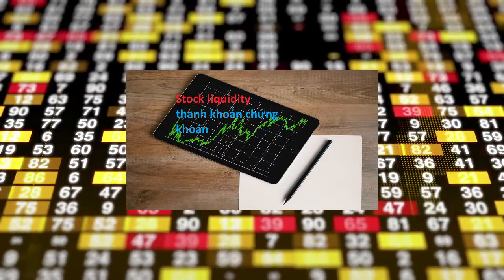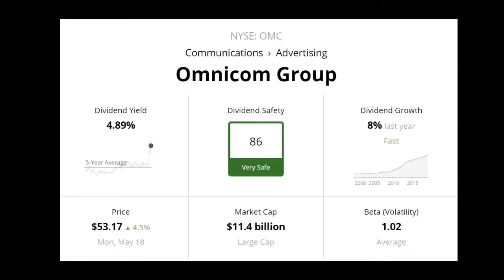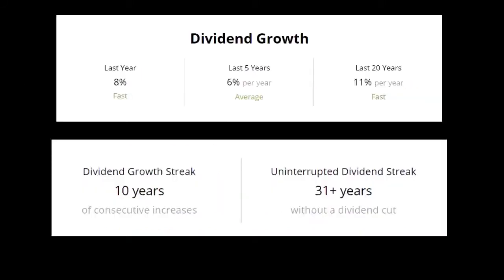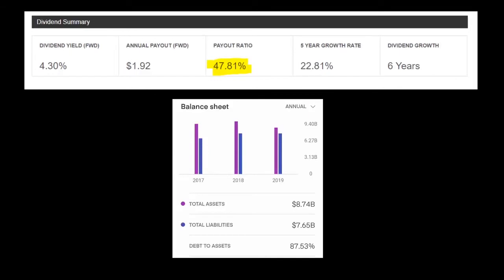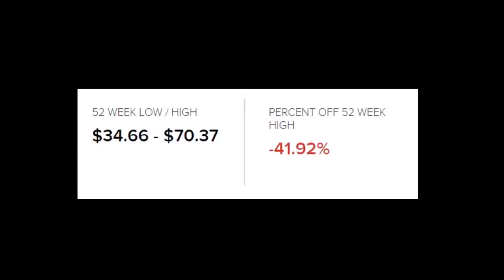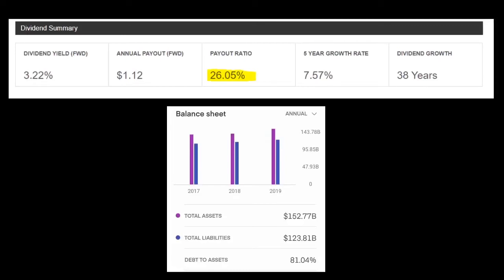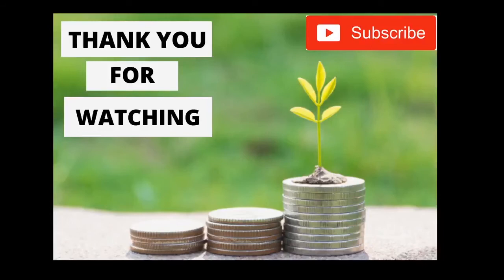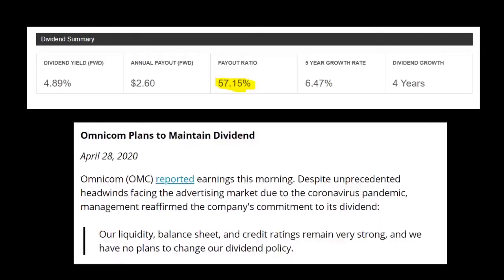Stock liquidity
Liquidity refers to how easy it is to buy and sell shares of a security without affecting the asset's price.